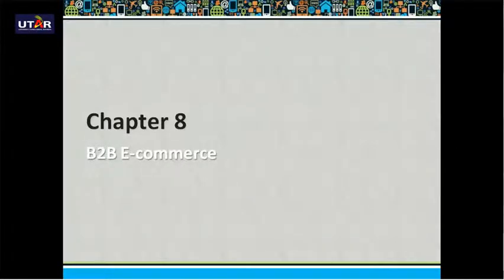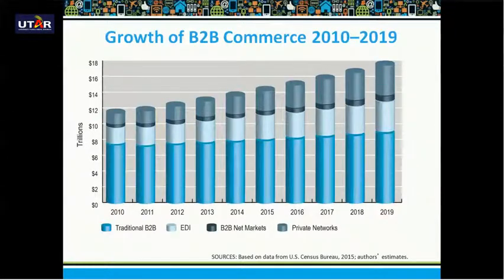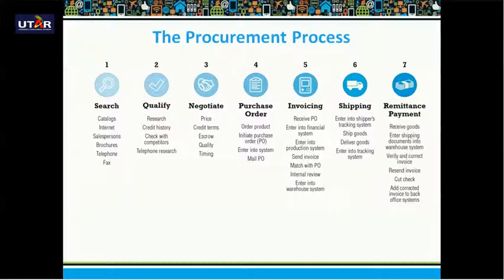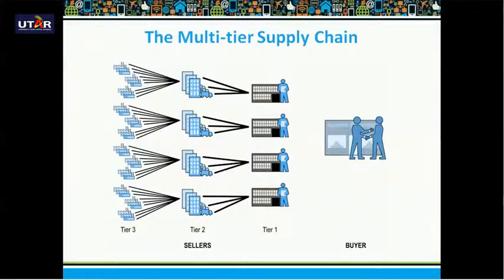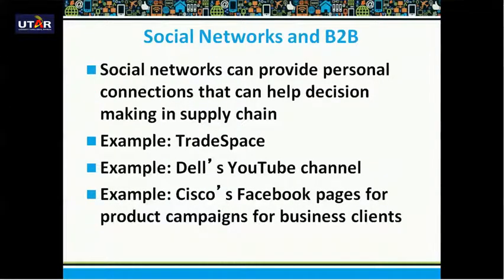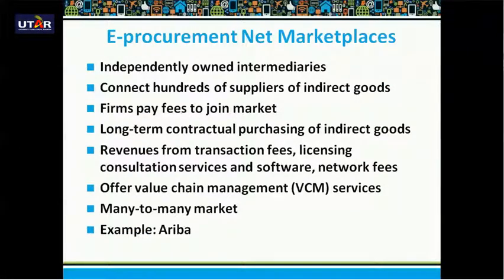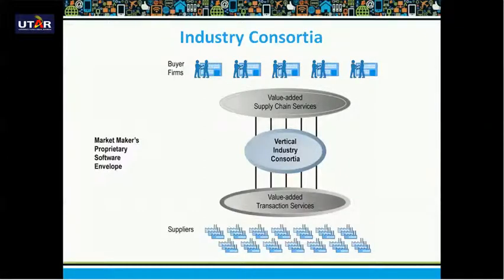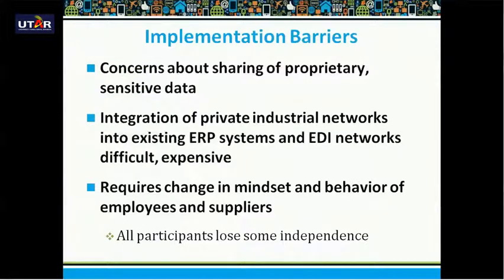Chapter 8 B2B E commerce